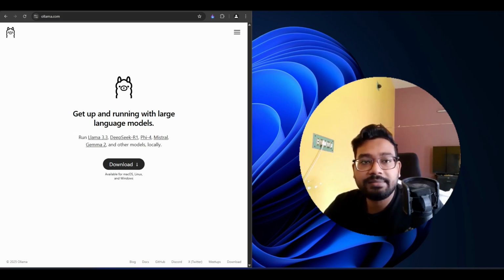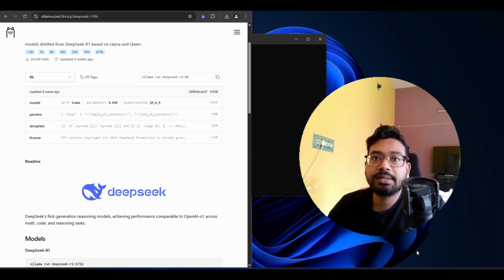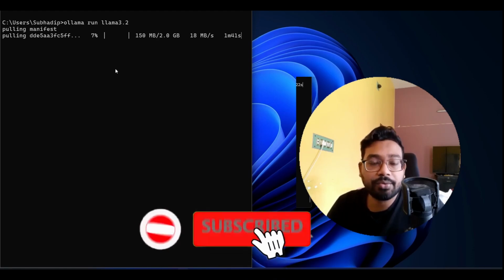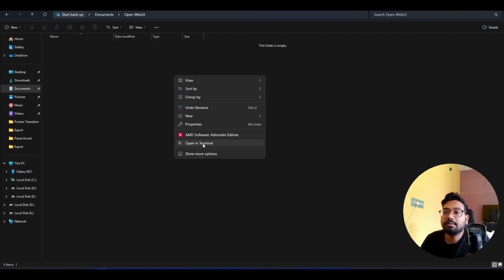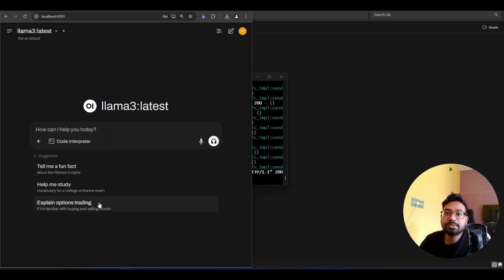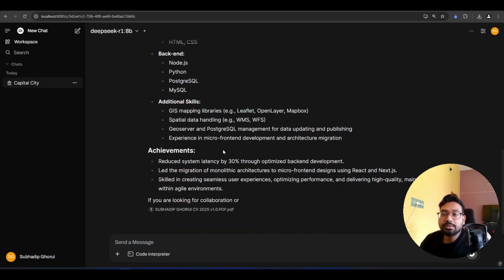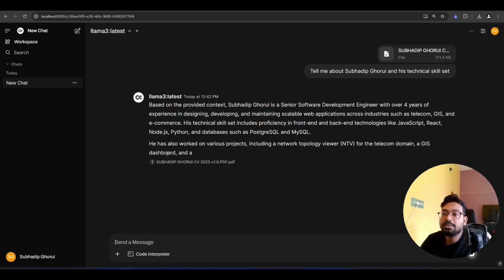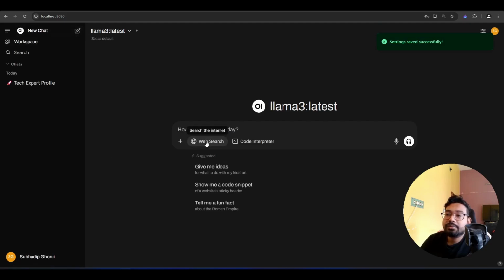AI & LLM EP 2 - Ollama & OpenWebUI – Run AI Locally in 5 Minutes! 🚀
Learn how to set up and use Ollama with Open WebUI for local AI and LLM workflows! 🚀 In this episode, we’ll walk through installation, model management, and how to interact with AI efficiently. Perfect for developers and AI enthusiasts! 🔥
Timestamp
0:0 Intro
0:50 Install Ollama
1:26 Download and run LLM
4:01 Setup Open WebUI
8:28 RAG Capabilities